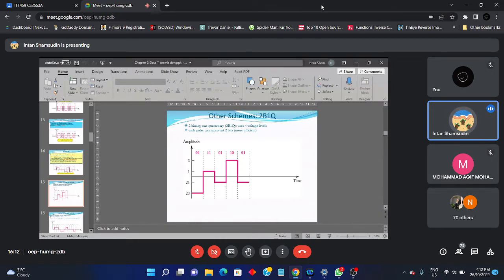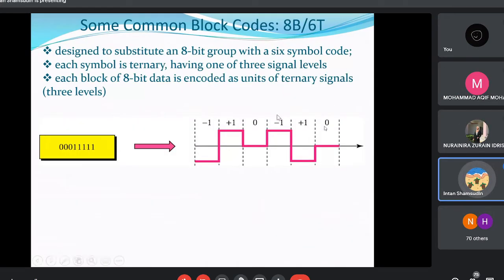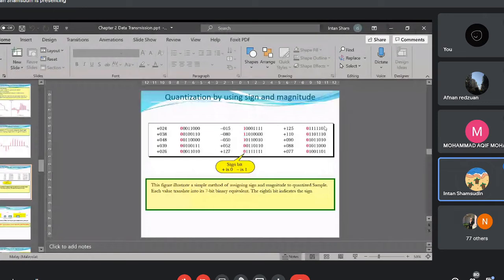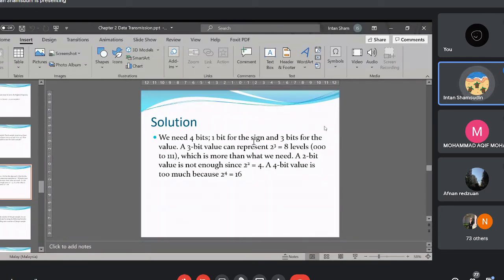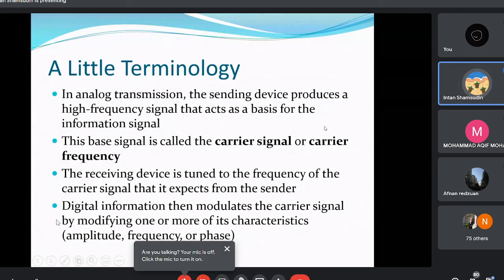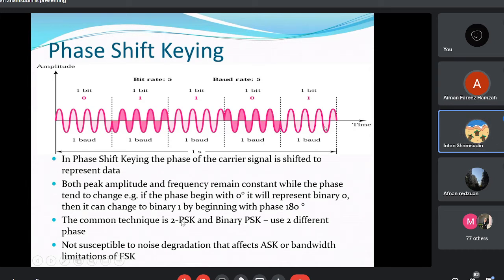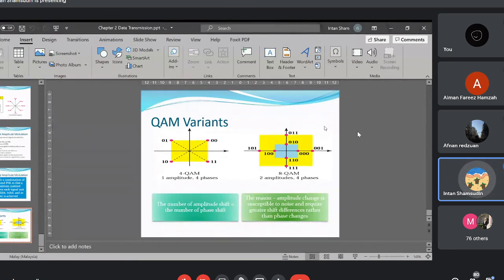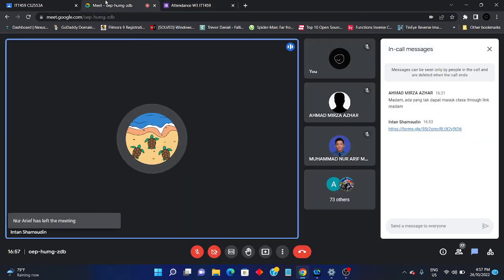2022/10/26 16 10 29 | ITT 459 DATA COMMUNICATION